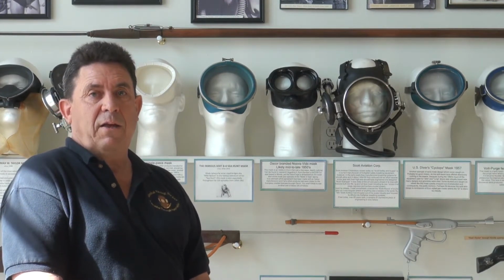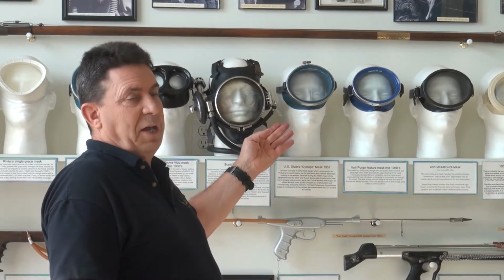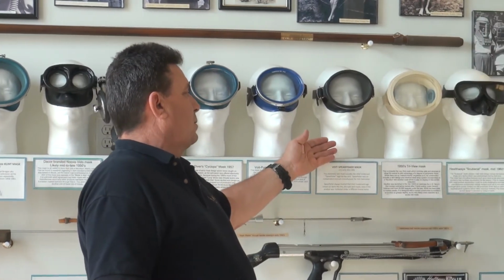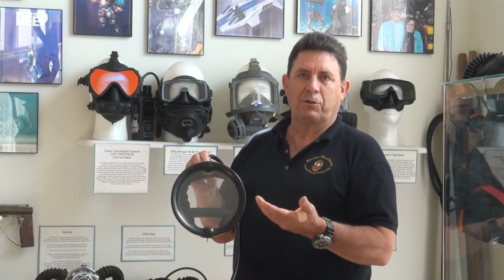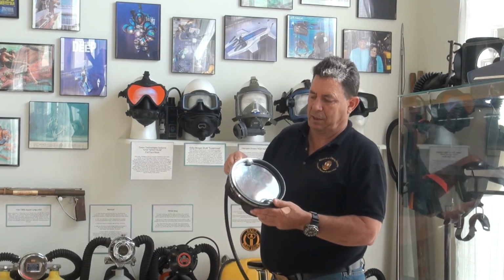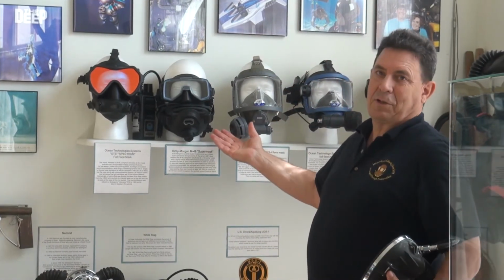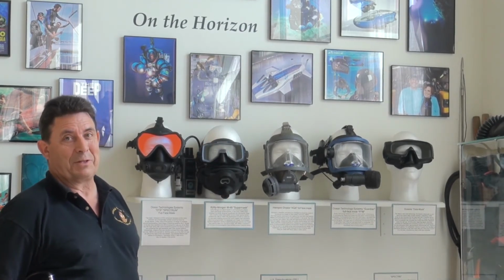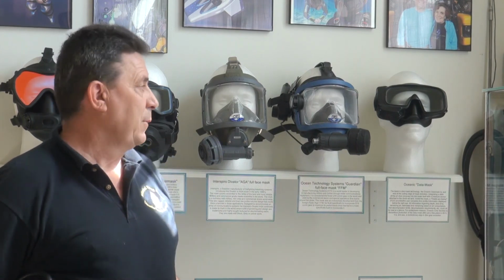ADHE Masks - Part 2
Discussing the evolution of dive masks part 2